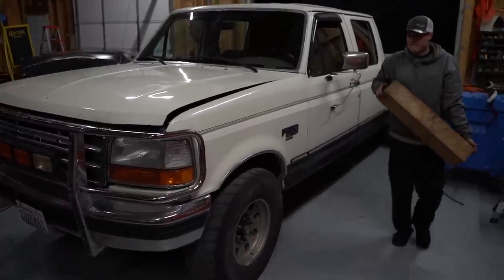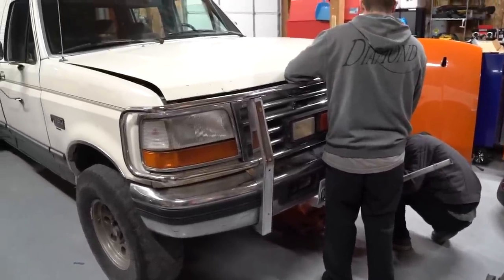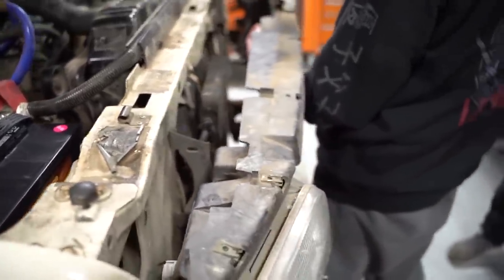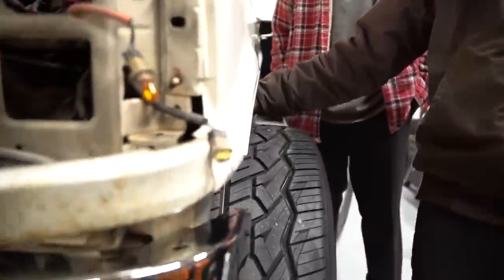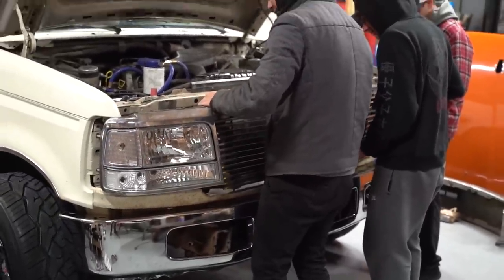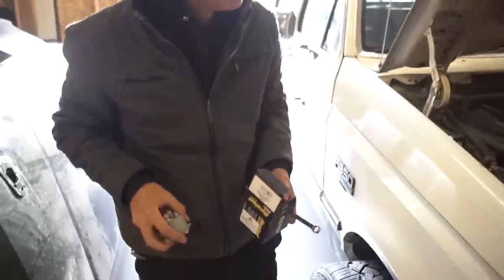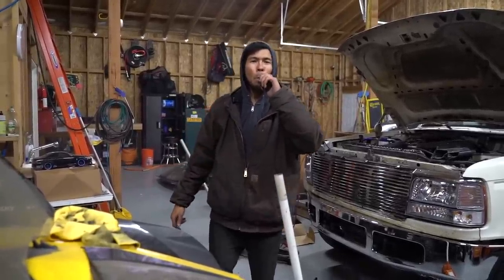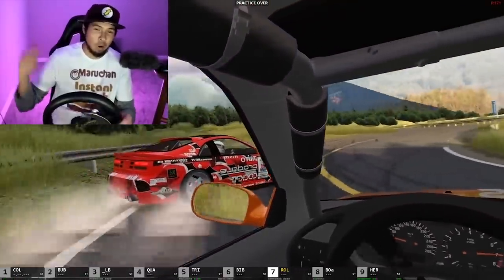Slammed my DIESEL Truck on STANCE Wheels!